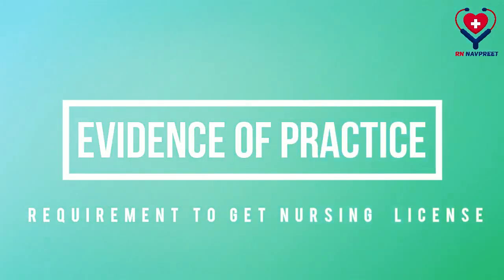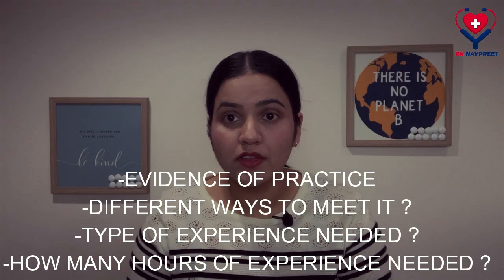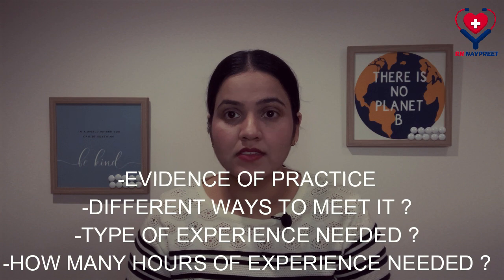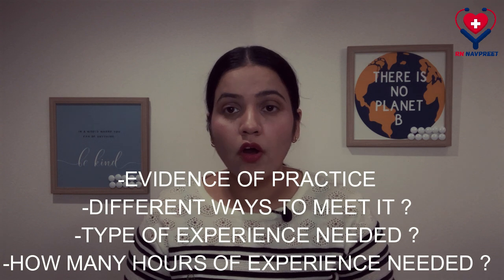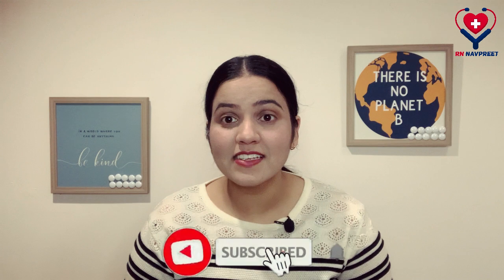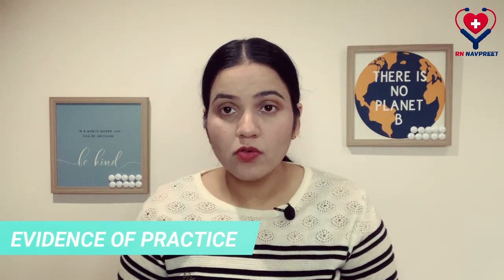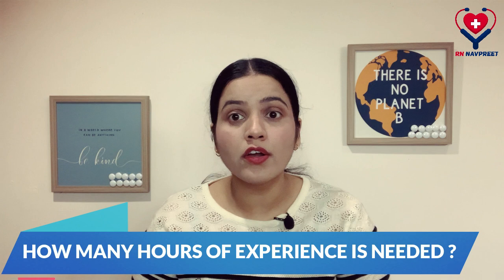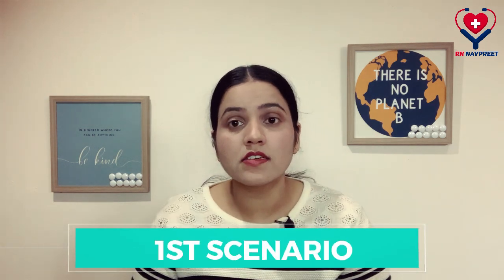Cno evidence of practice | ways to meet evidence of practice | Safe practice cno | Nursing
This video describes evidence of practice, types of experience that can be used to renew evidence of practice , different ways to renew evidence of practice and important information to be included on experience letter to act as evidence of practice, how many hours of experience is needed to renew evidence of nursing practice

watch video on spep program and  new language policy